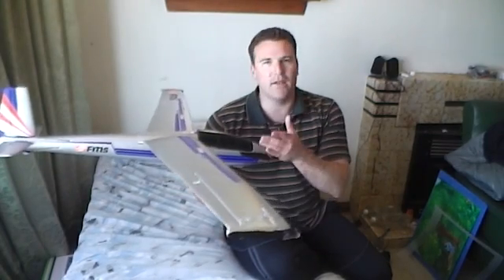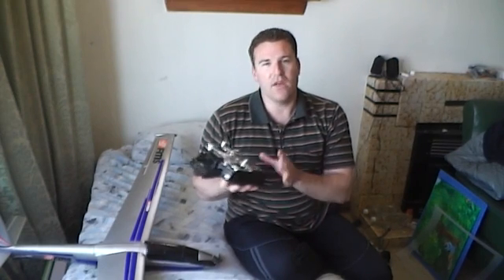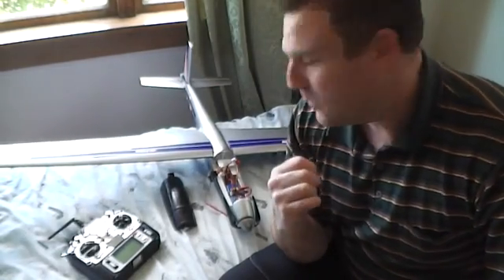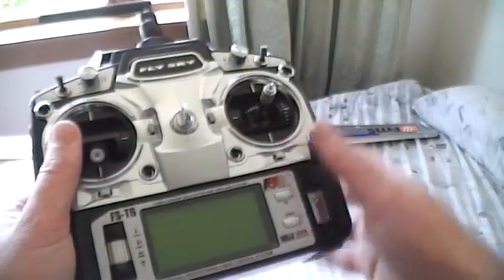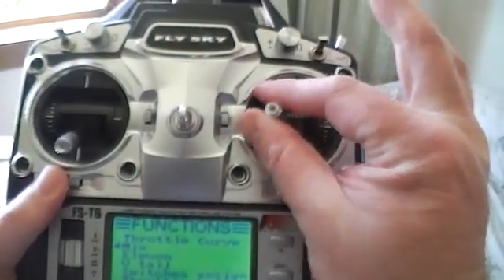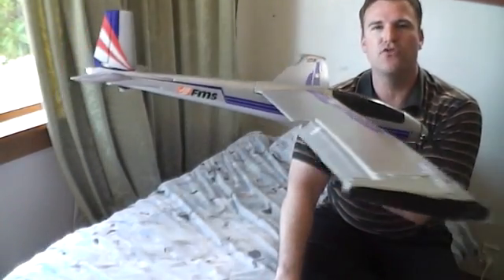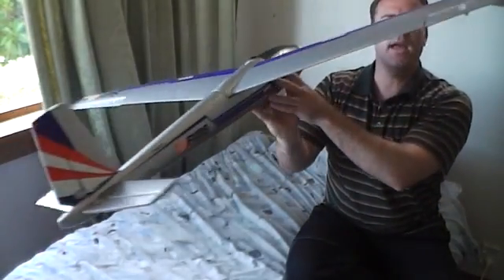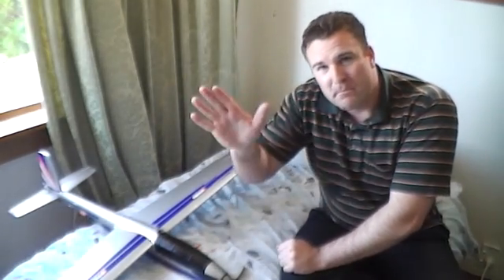How to Apply Flaperons on 4ch RC Glider with 6ch Controller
The video shows you how to put flaperons (ailerons as flaps) on a plan with no flaps, using a 6ch programmable controller. The dials on this (FlySky FS-T6) enable you to have Reflex and Camber also.